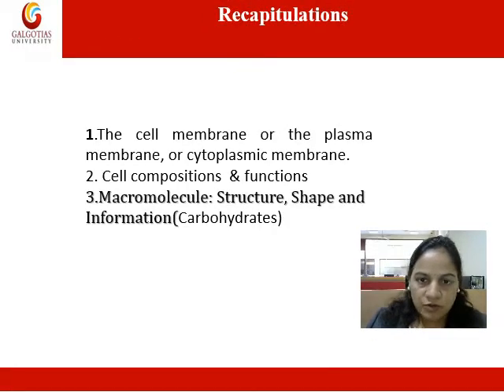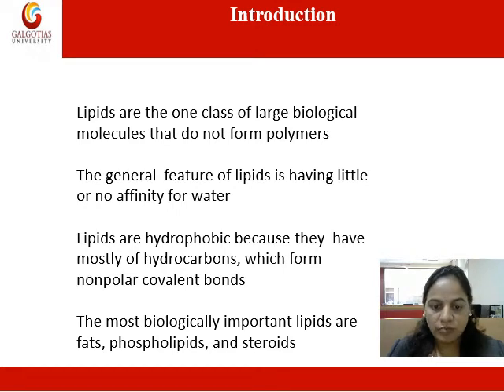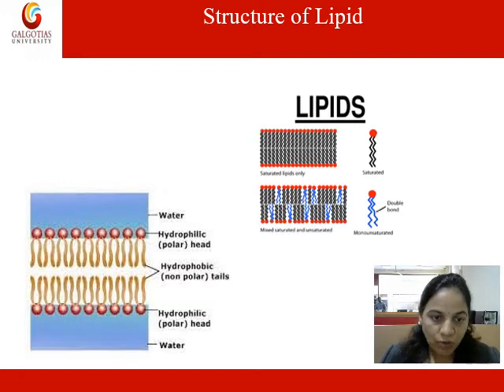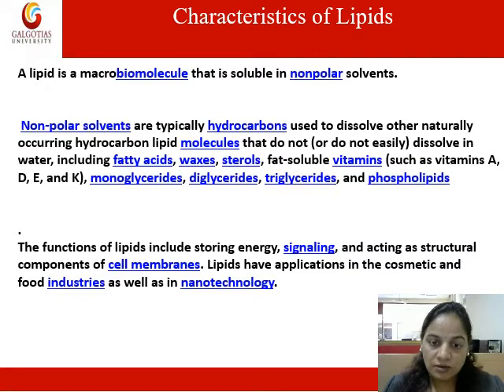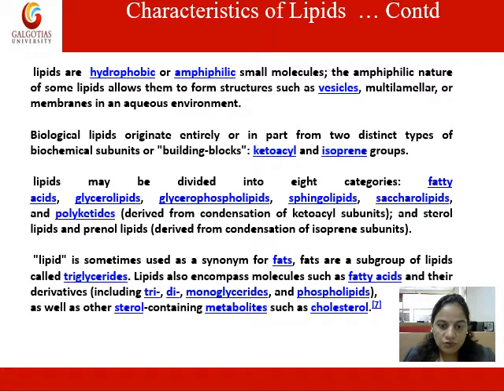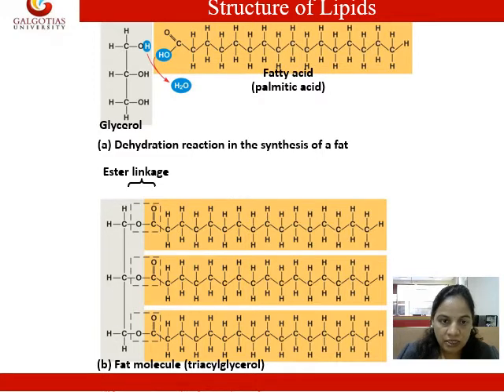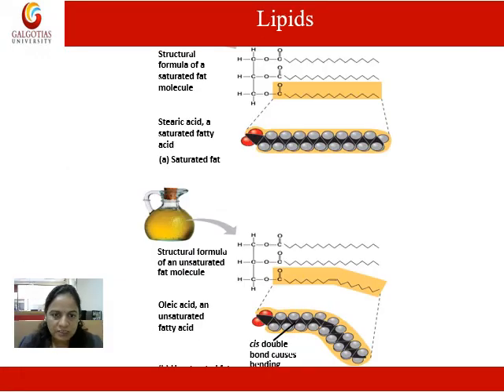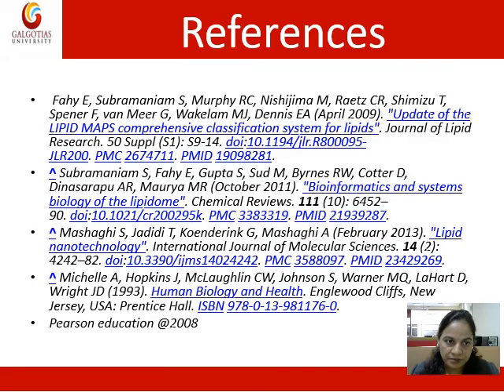BBS01T1008, Biology for Engineers, Lipids